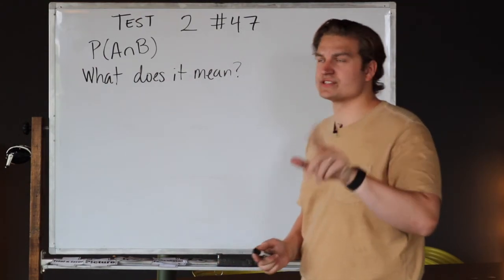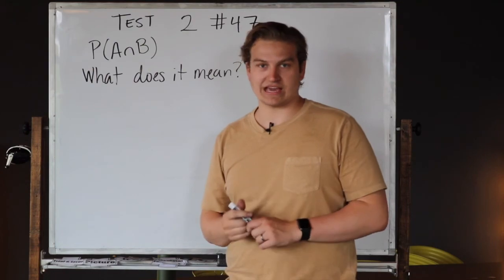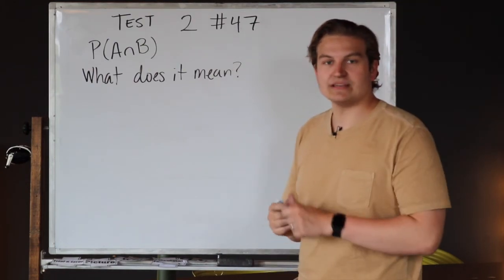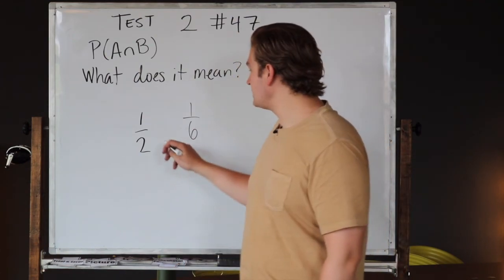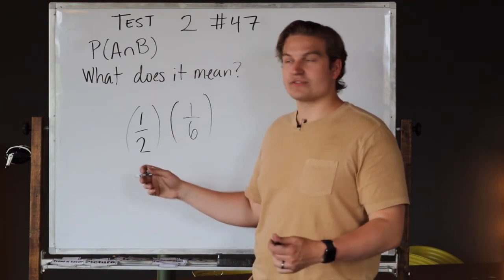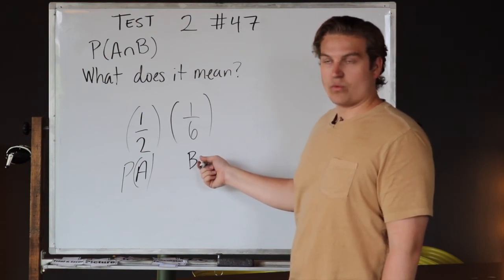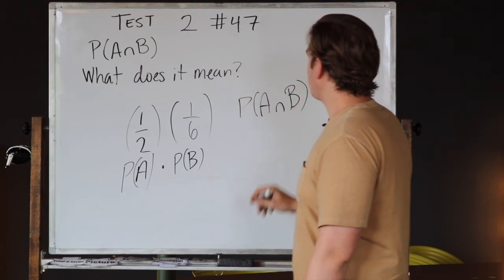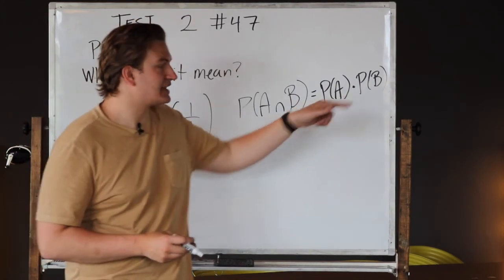TorchPrep Math Test #2 - Question #47